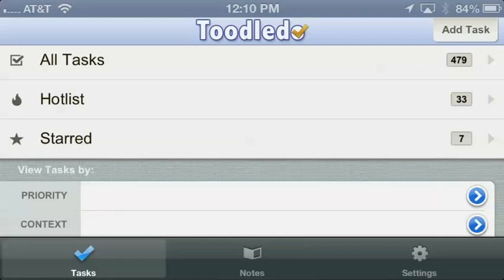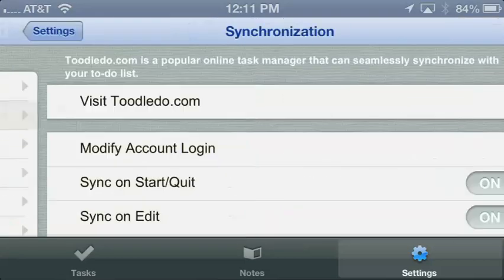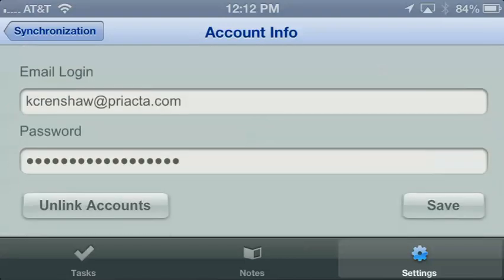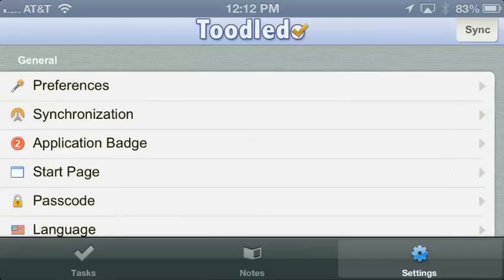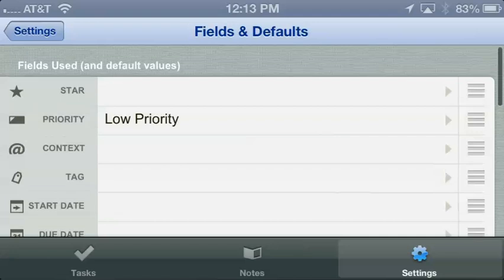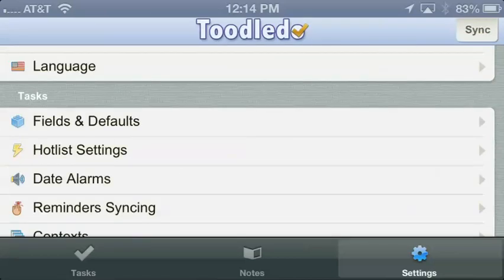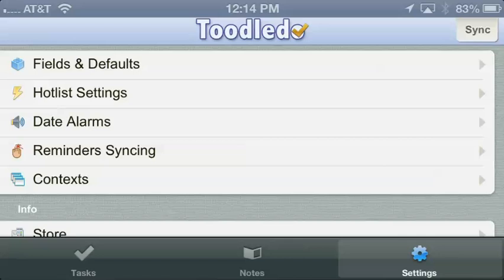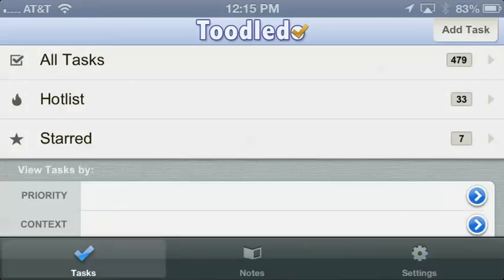Toodledo App Setup for TRO and GTD (iPhone, iPad, Android, other smart phones)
Configure the Toodledo app on your iPhone, iPad, iTouch for your TRO or GTD workflow. This video is a supplement to TRO Online Training found TRO gets you an average of 600 extra hours per year in additional productivity.